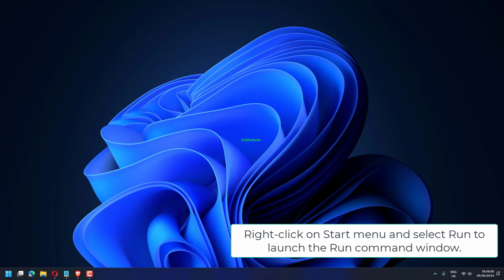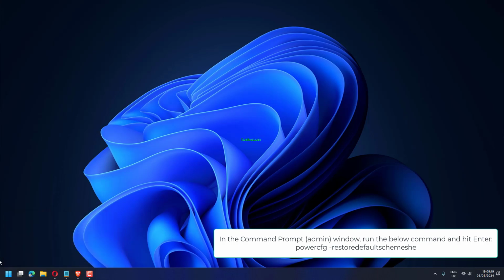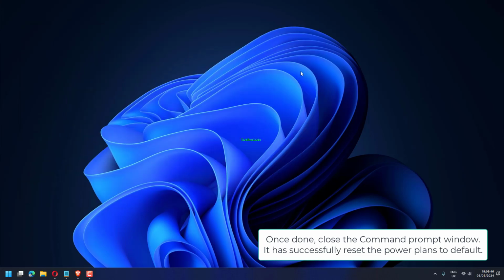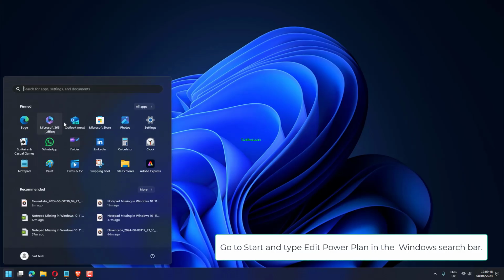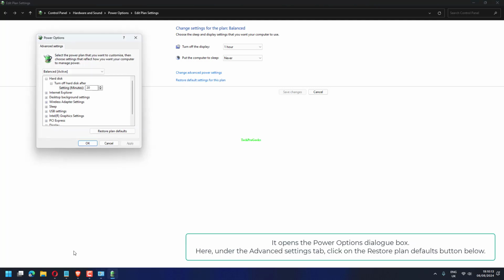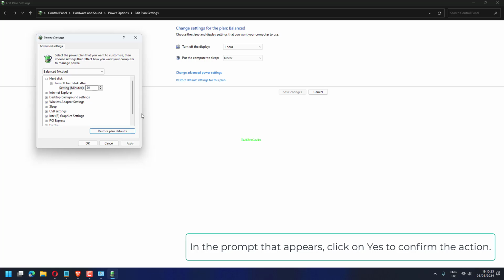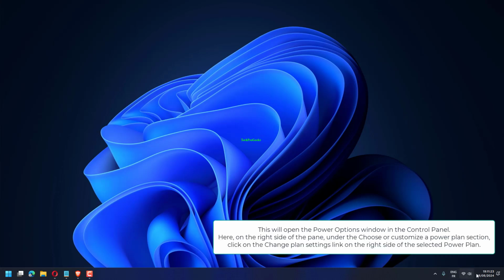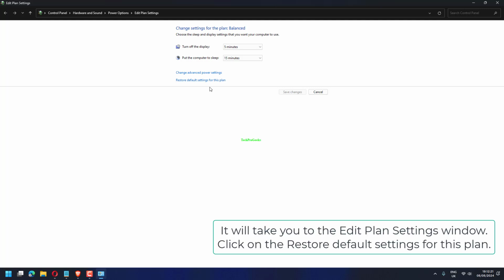How to Reset Power Plans to Default in Windows 11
Having trouble with your power plans in Windows 11? Learn why you might need to reset your power plans to their default settings and what can cause issues with power configurations. In this video, we’ll guide you through the reasons behind this problem and show you exactly how to reset your power plans to default.

00:00 Intro
00:10 Reset Power Plans to Default Using Command Prompt
00:46 Restore Default settings for Power Plans Through Advanced Settings
01:21 Reset and Restore Power Plans using Edit Plan Settings
01:56 Outro